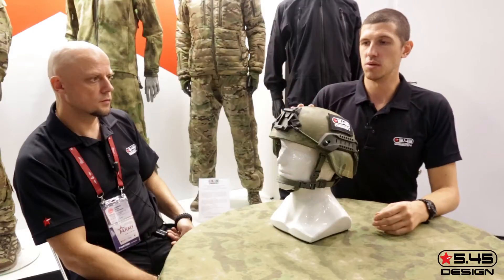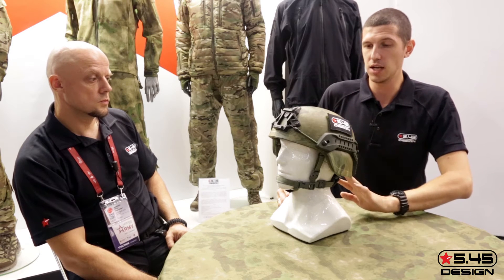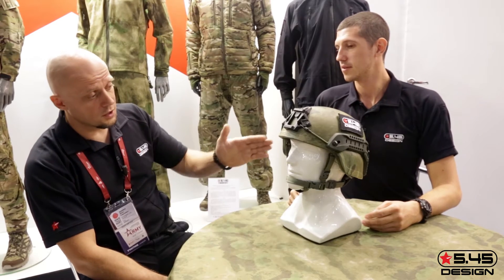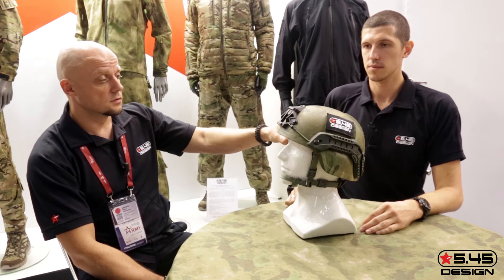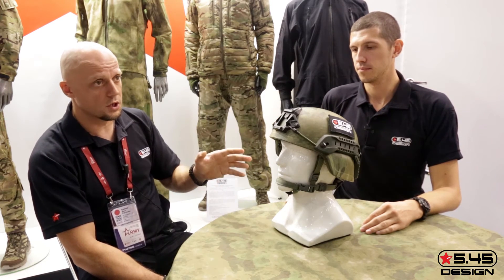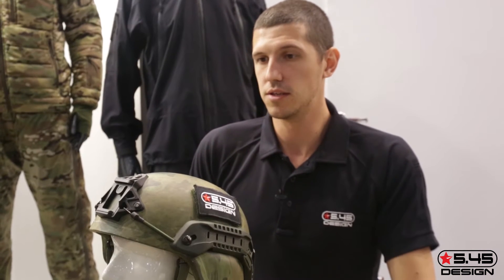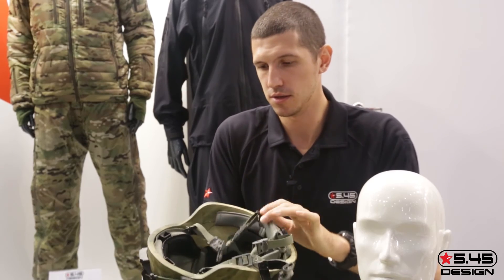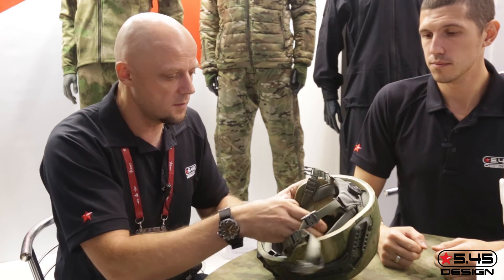Презентация баллистического шлема "СПАРТАНЕЦ 2" 5.45 DESIGN на международном форуме "АРМИЯ 2016"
Особенность конструкции шлема "СПАРТАНЕЦ 2" 5.45 DESIGN - это большая площадь защиты головы. Изделие выполнено с баллистической защитой ушей, которая абсолютно не мешает работе с наушниками

Адрес: г. Москва, 2-я Филевская улица, дом 8, корпус 1.
График работы магазина: Пн-Пт с 10 до 20 ч., Сб-Вс с 10 до 18 ч.